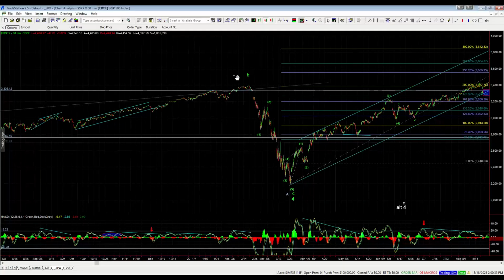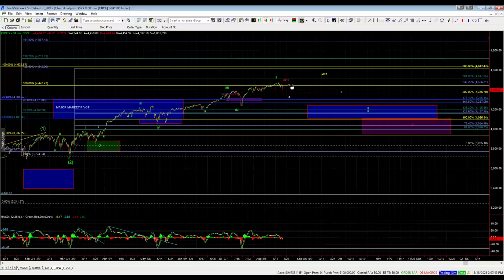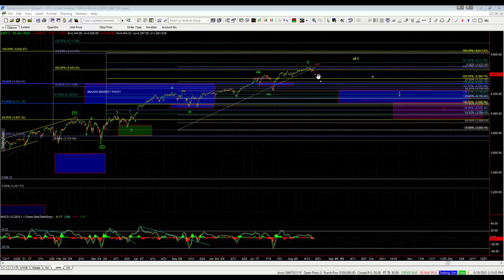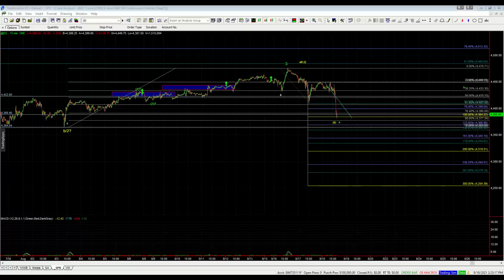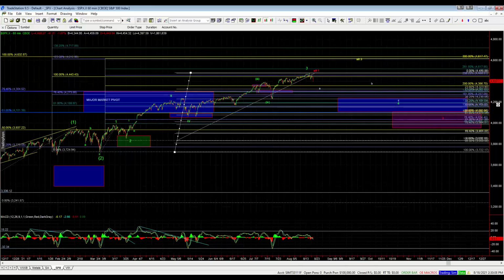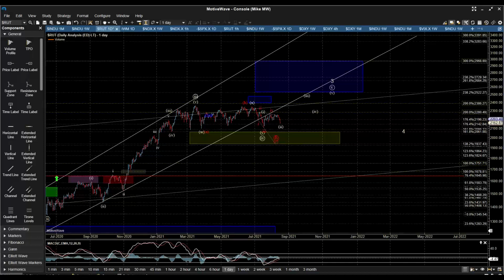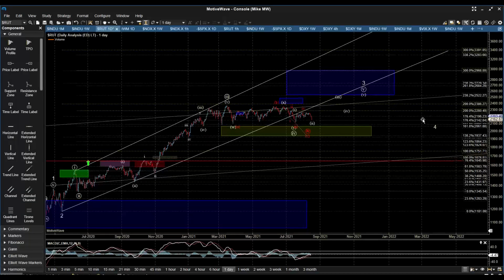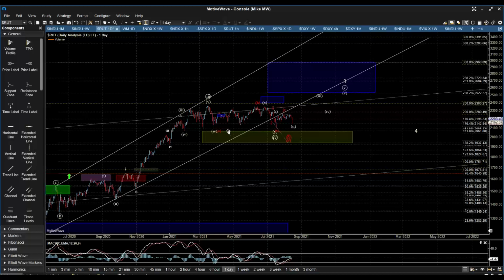S&P 500 Technical Analysis: What's Ahead In Wave 4?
EWT senior analyst Mike Golembesky details the wave counts primarily on the 60-minute S&P 500 chart in this weekly Webinar for newcomers to Elliott Wave analysis and Fibonacci Pinball as well as the site. Risk Disclosure: Investing (including futures and forex trading) contains substantial risk of loss and is not suitable for every investor. You could potentially lose all or more than your initial investment. Past performance is not indicative of future results.  EWT is not a broker-dealer or investment advisor, does not owe a fiduciary duty to you, and is not providing any customized advice that takes into account your specific circumstances. Any of your actions or forbearance from taking action based on our content or the use of our services is entirely at your own risk. View our terms